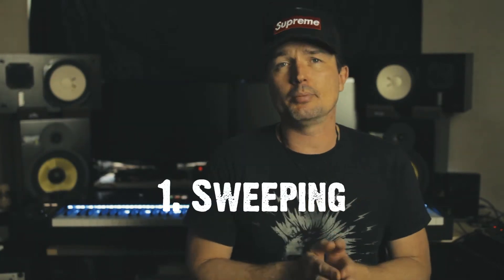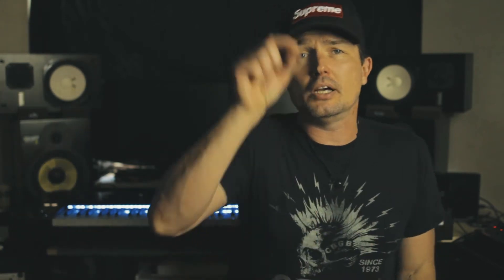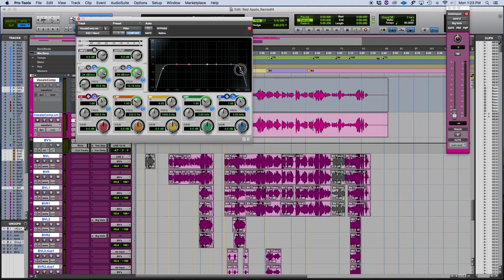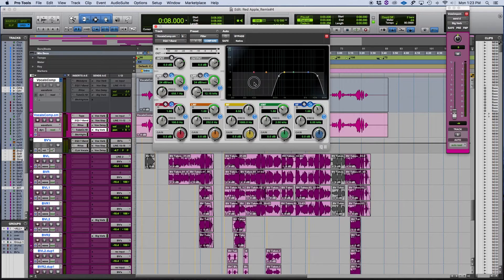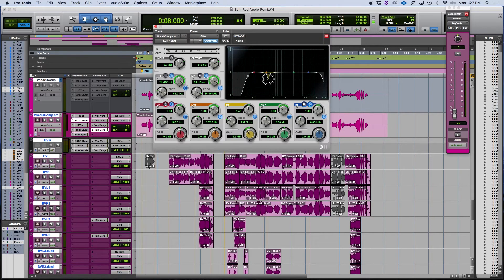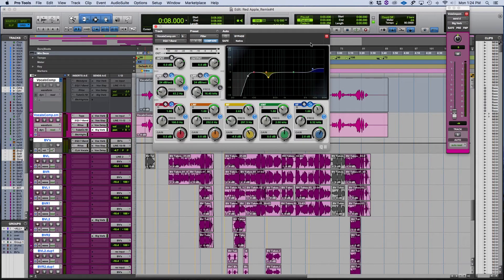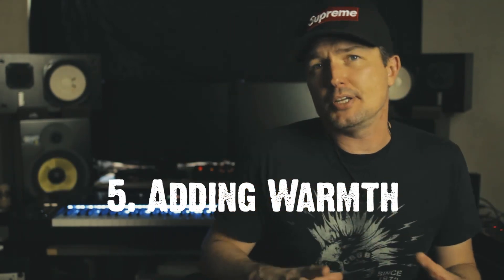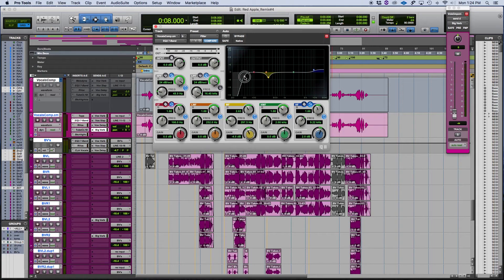5 tips to improve your music using EQ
Techniques to improve you music instantly using EQ, covering frequency sweeping, filtering, nothing, air and warmth.